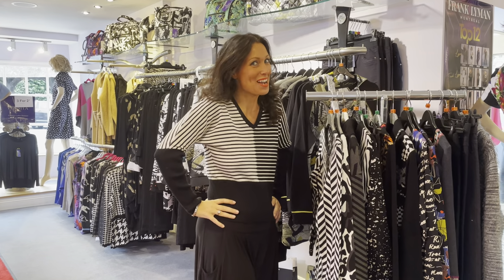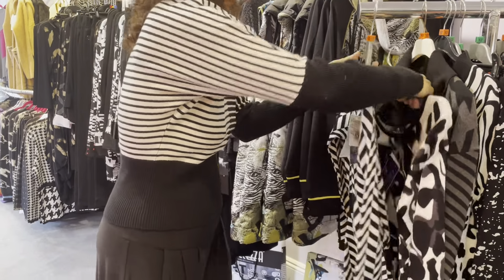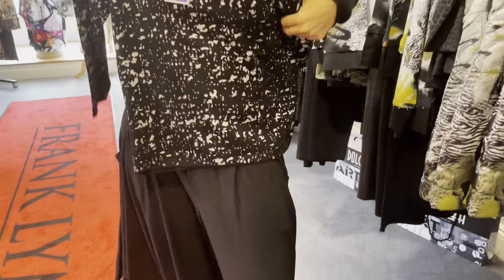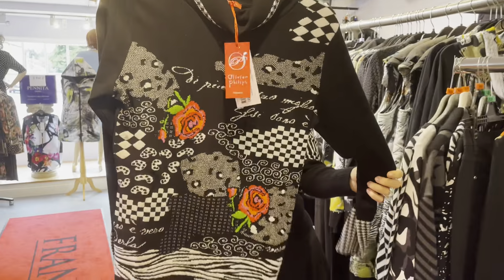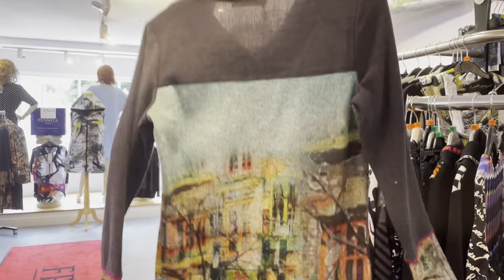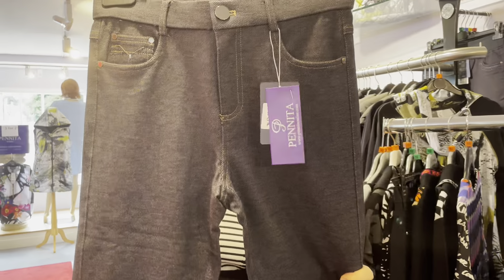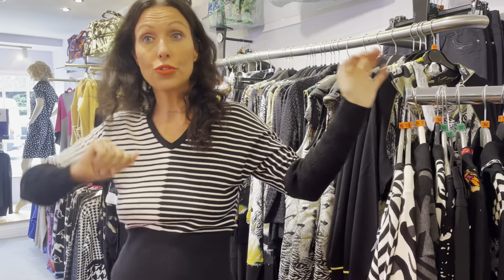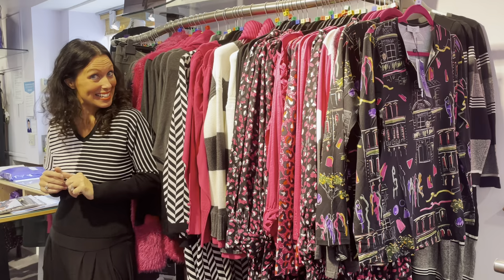Introducing Olivier Philips